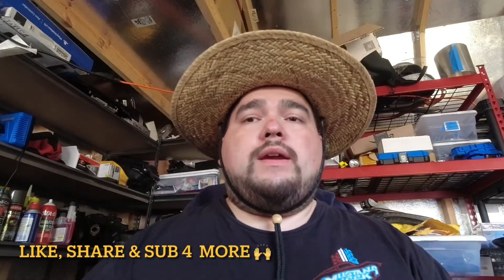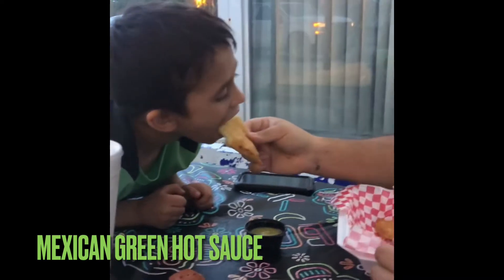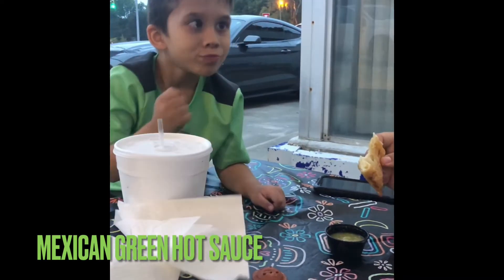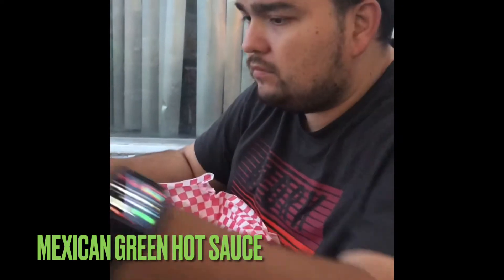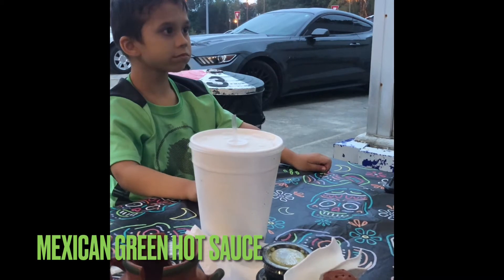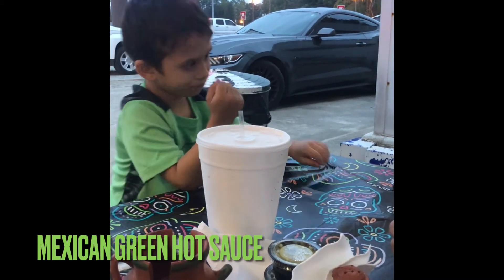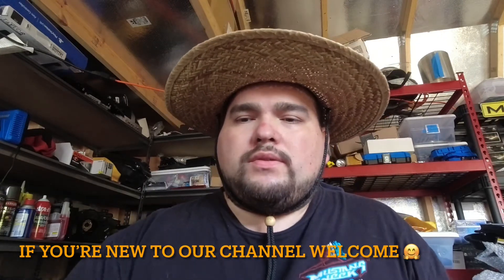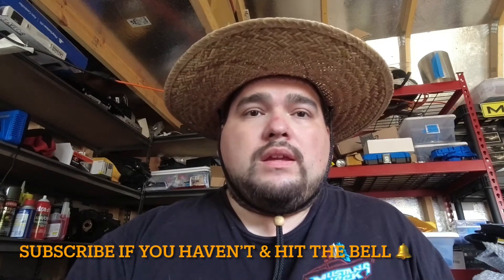S650 Mustang Front End spotted & more!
The all new 2024 Ford Mustang s650 front fascia and interior has  been leaked.
Please help us grow!

Insta360 ONE X2 - discount link -

Insta360 ONE RS - discount link -

Insta360 GO 2 - discount link -

Insta360 ONE R - discount link -

Insta360 GO - discount link -

Insta360 Sphere - discount link -

Insta360 Virtual Tour kit - discount link -

Insta360 Pro 2 - discount link -

Insta360 Titan - discount link -

Insta360 SMO 4K - discount link -

Insta360 BetaFPV Invisible Drone - discount link -

Insta360 Accessories - discount link -